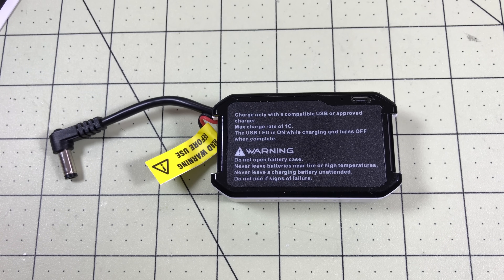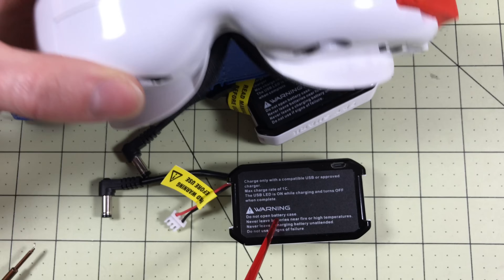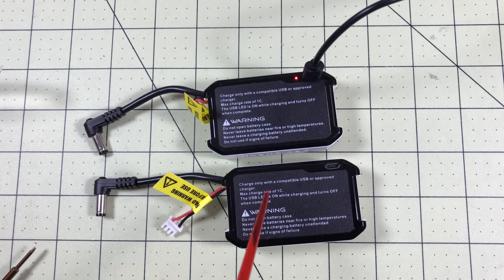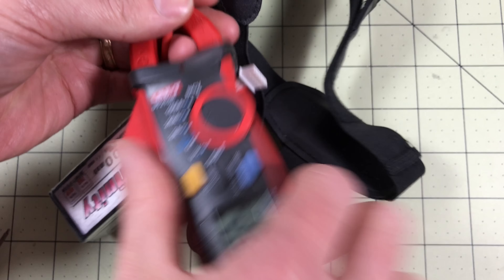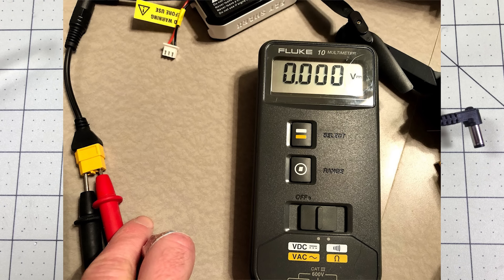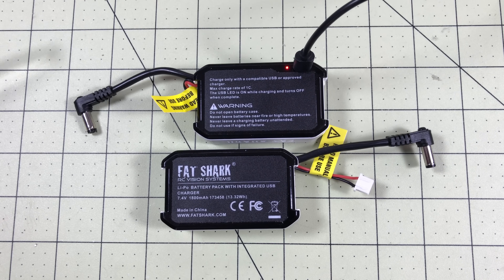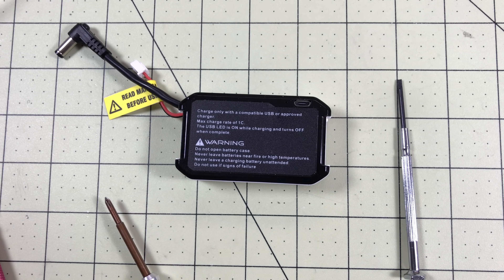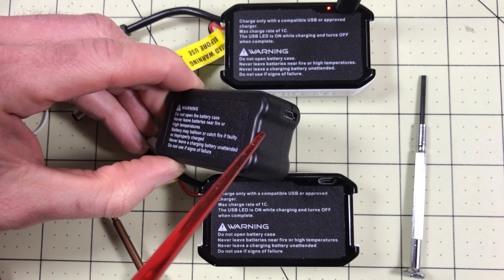FatShark USB Battery Testing, Teardown, and Review. Finally the best Goggles Batteries?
FatShark USB 1800mAh Goggle Battery

FatShark Dominator V3 with USB Battery
HobbyKing (includes extra battery and case)

FatShark Batteries have been notoriously bad. Also they have been quite annoying to charge.  Many companies went to just including a LiPo adapter so you could use your flight packs, but if you forgot to disconnect them they were immediately ruined.  Eachine solved this with the EV100.  The battery that came with it used USB to charge so you didn’t have to mess with adapters.  Now Fat Shark has released a larger version of their battery that also includes a USB port for charging.  This greatly simplifies the process.  In this video I do some testing of the battery and decide if it’s one I’m going to use.